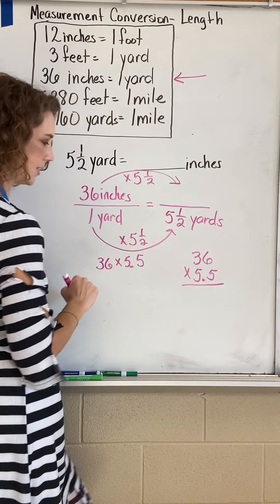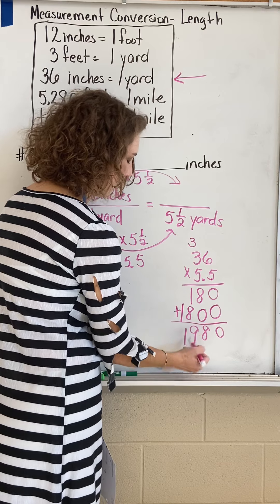Measurement Conversion Length #5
Measurement Conversion Length